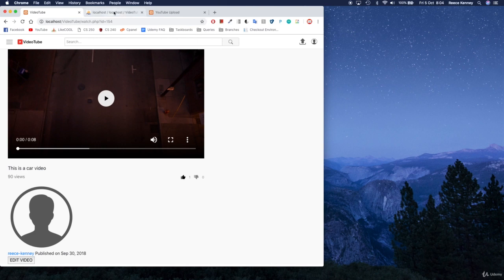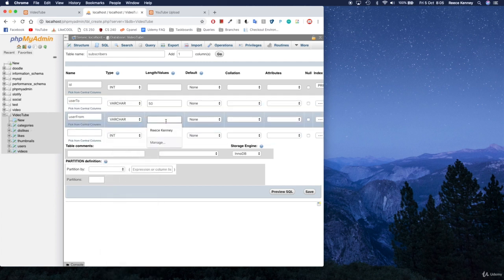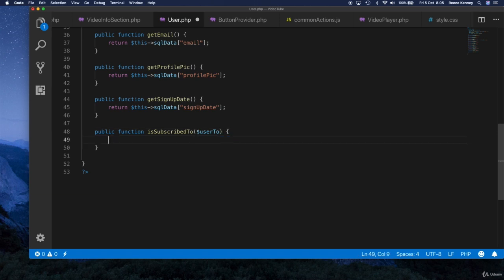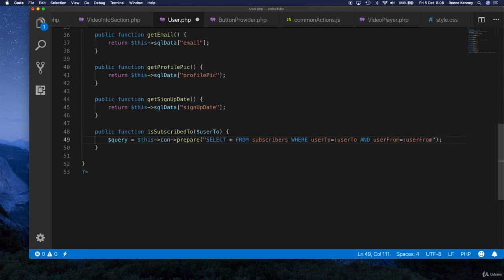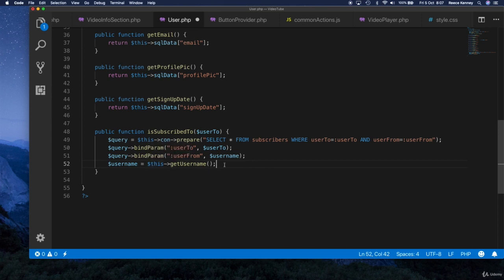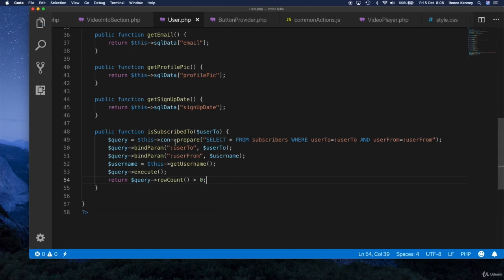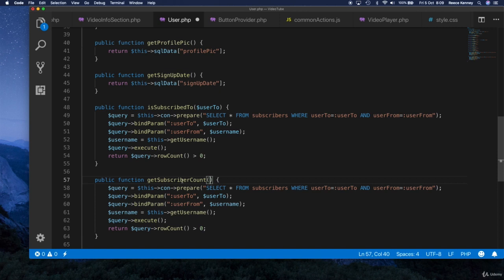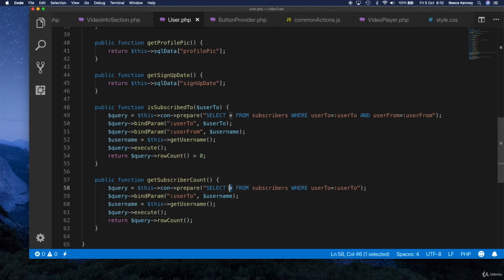4 Creating the subscribers table